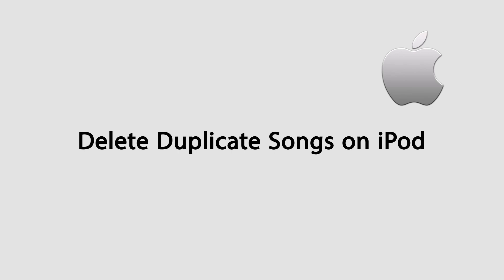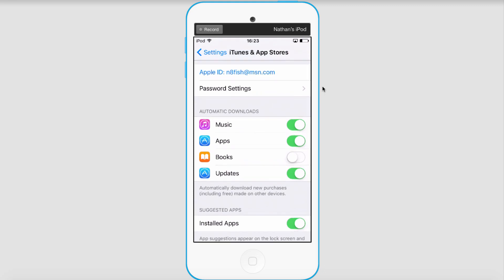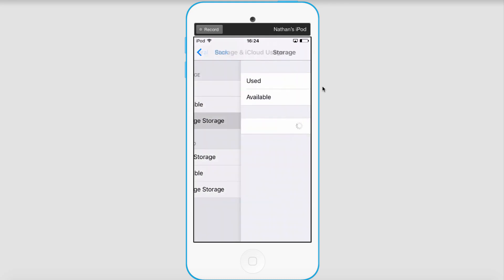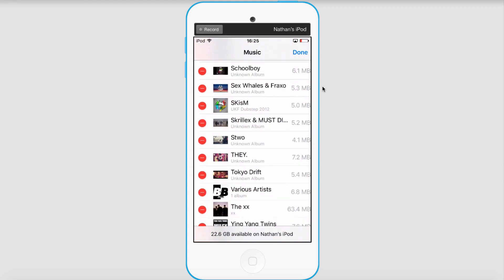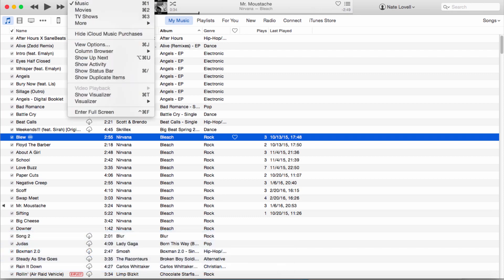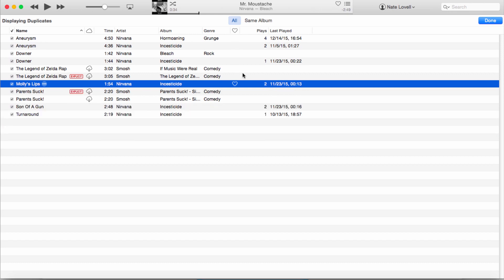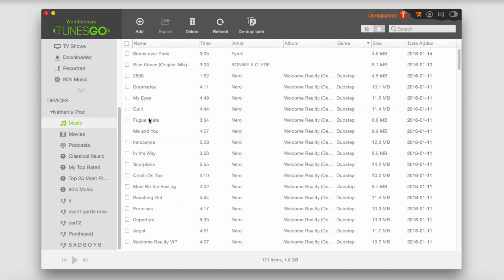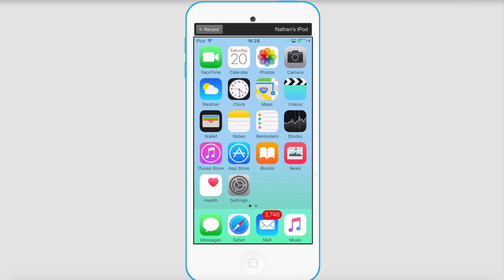Delete Duplicate Songs on iPod/iPhone/iPad Easily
Merging different playlists into the iPhone makes it impossible for the user to detect the duplicate songs and each time they listen to the songs duplicate ones are also played and user at times becomes tired because of this. This tutorial will however teach the users to make sure that the duplicate songs are removed from the list without any hassle. There are many ways of doing so and this tutorial will deal with the top three ways of doing so in this regard.